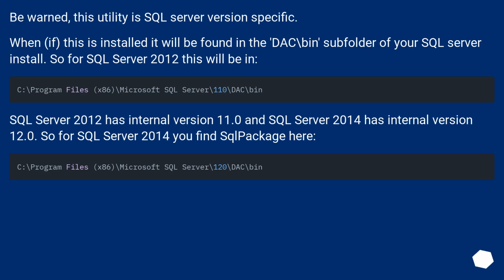Where can I obtain the SQLpackage command-line utility?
Chapters
00:00 Question
00:29 Accepted answer (Score 15)
01:03 Answer 2 (Score 19)
03:05 Answer 3 (Score 8)
03:47 Answer 4 (Score 3)
04:43 Thank you